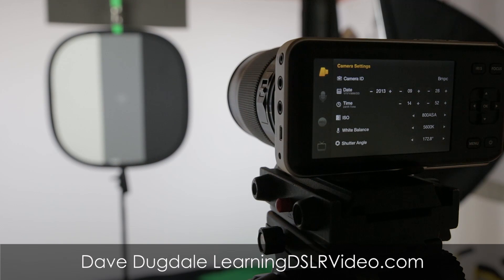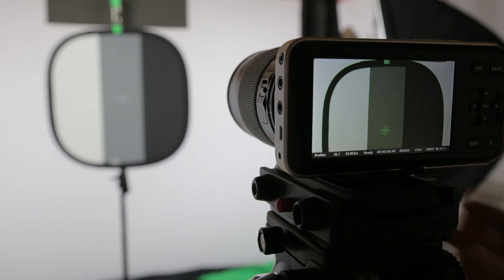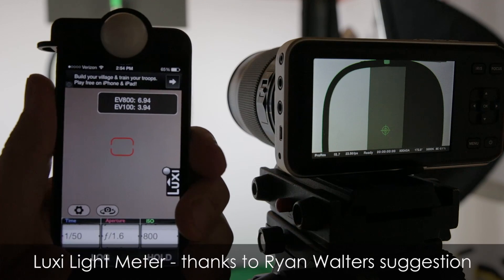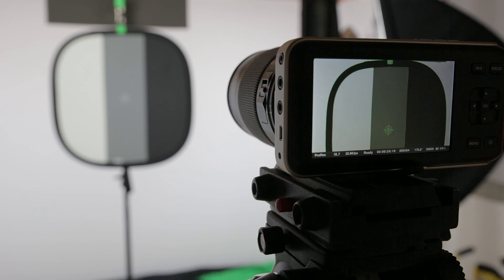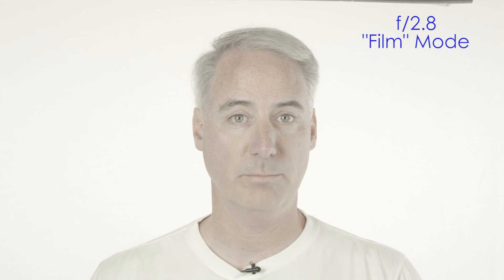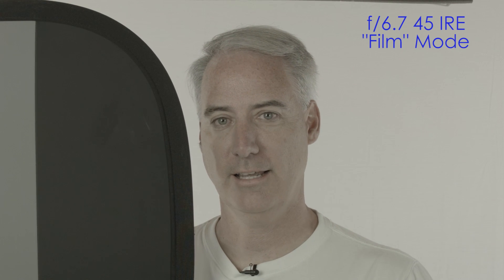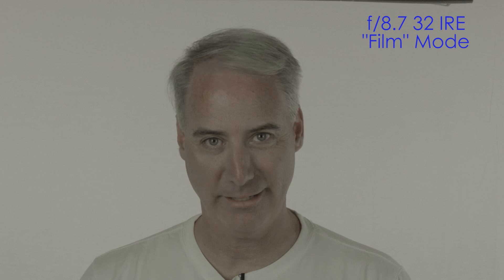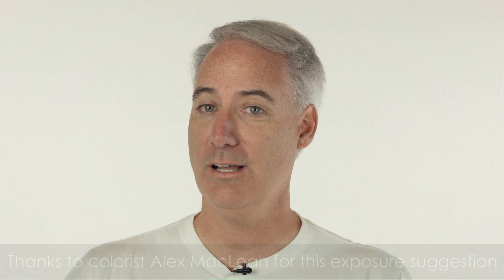Black Magic Pocket Cinema Camera Exposure Tutorial